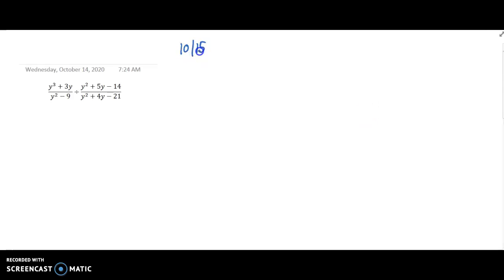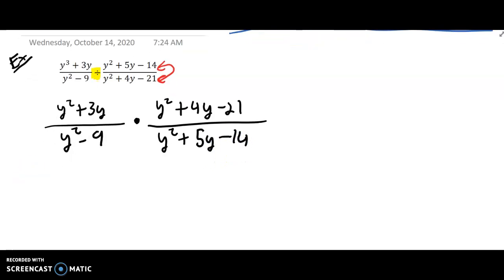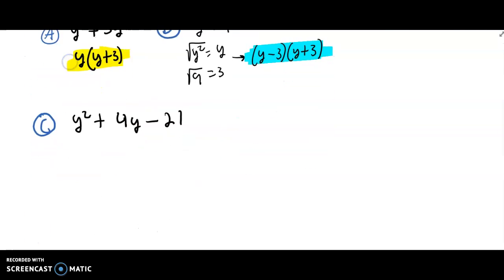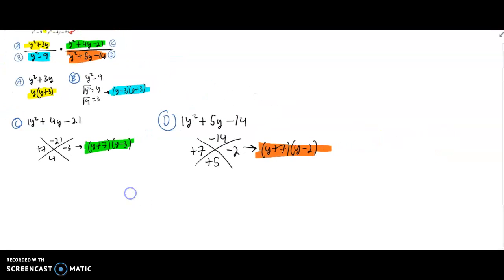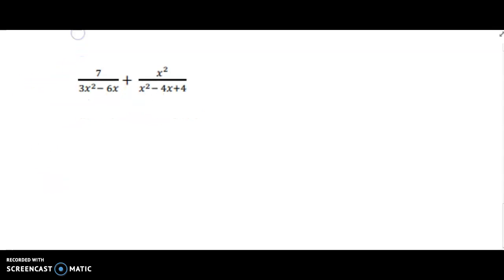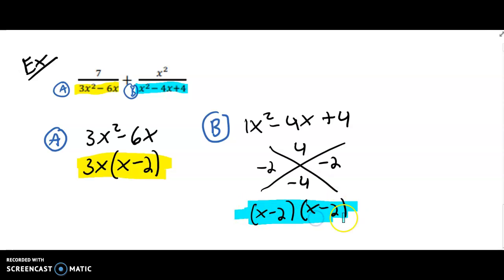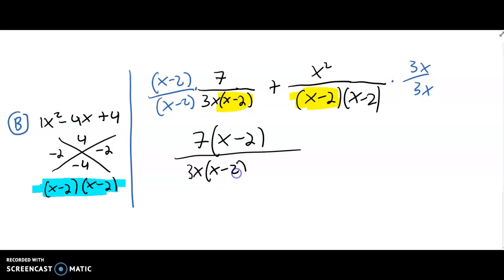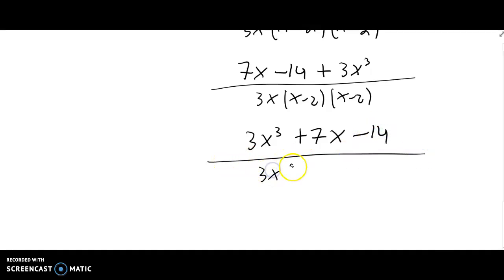Algebra 2 - All Operations on Polynomials - 10/15/2020